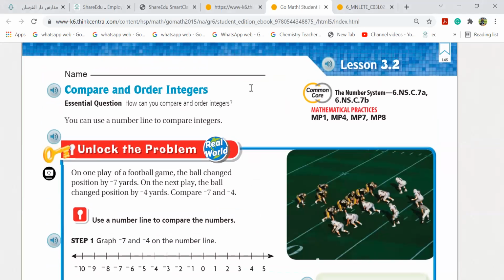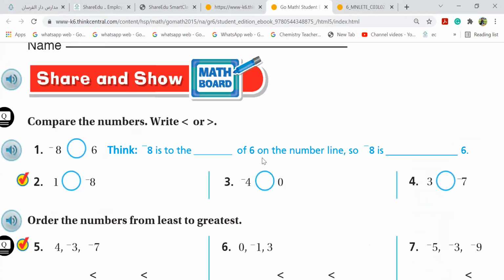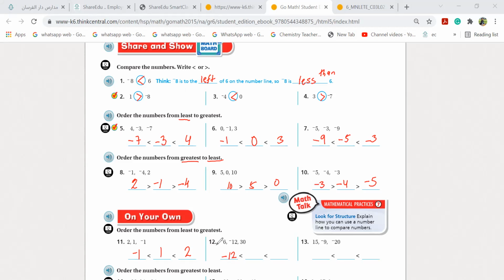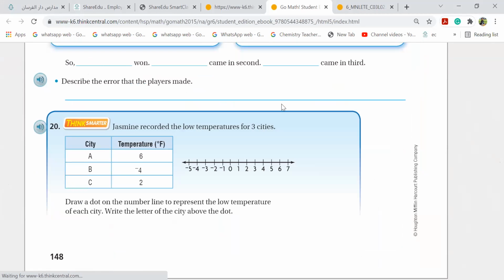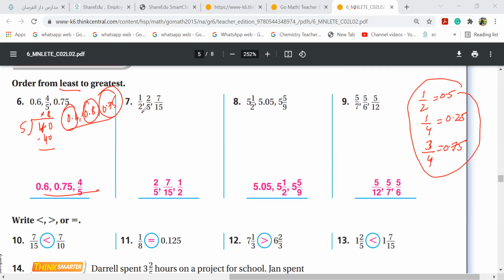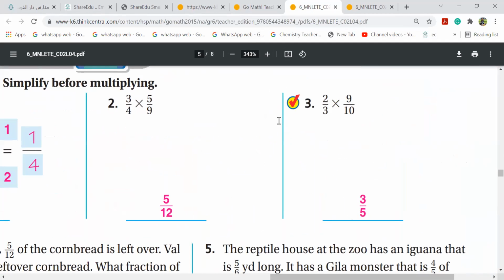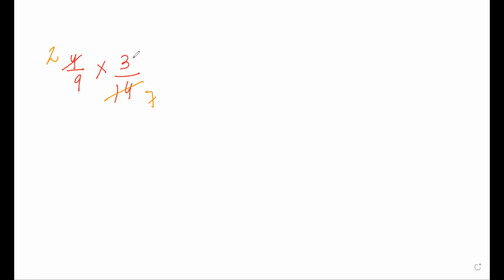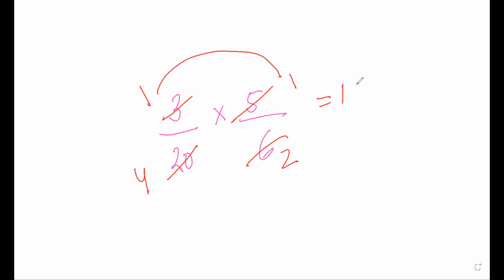Compare and order integers